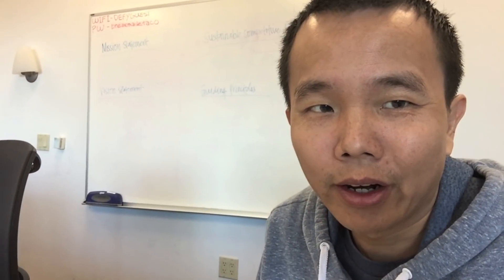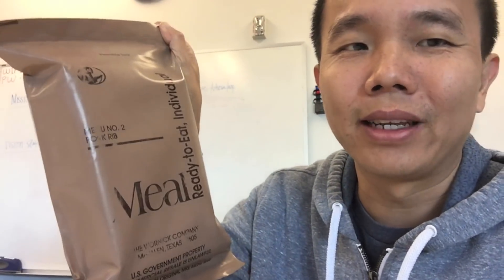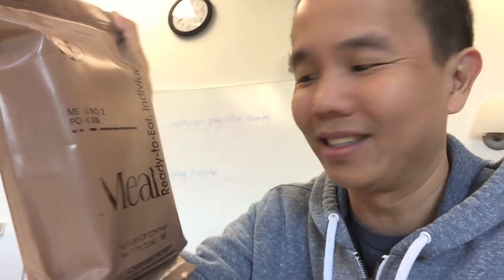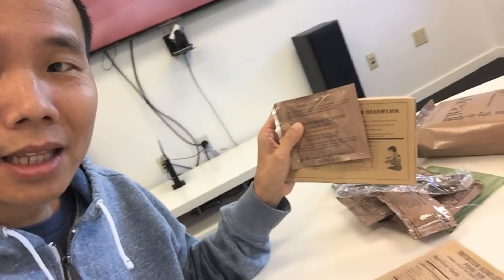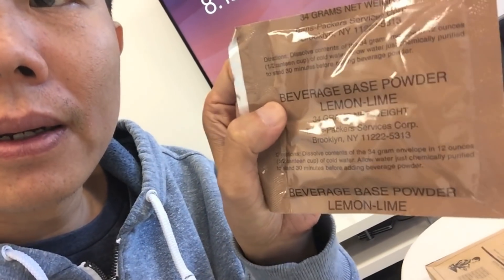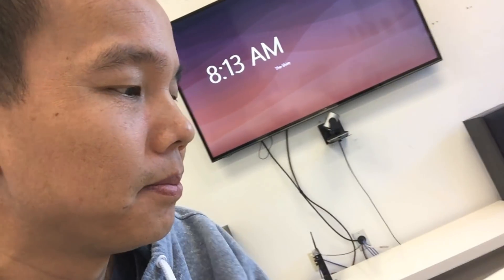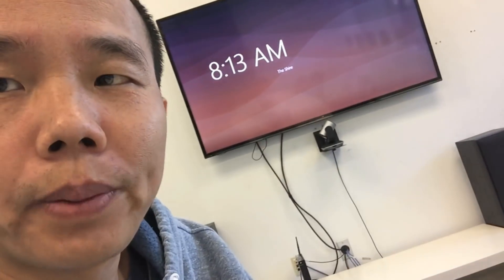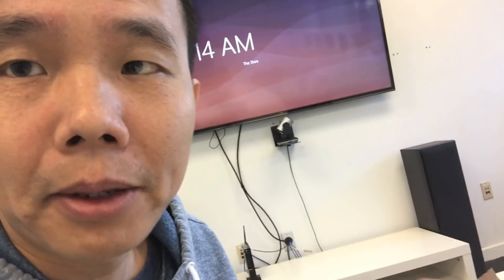Unboxing MRE Meals Ready to Eat from Iraq